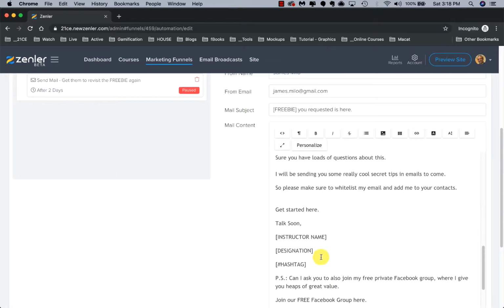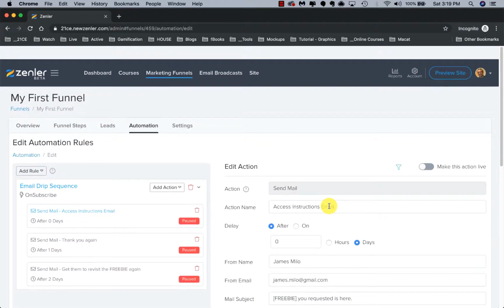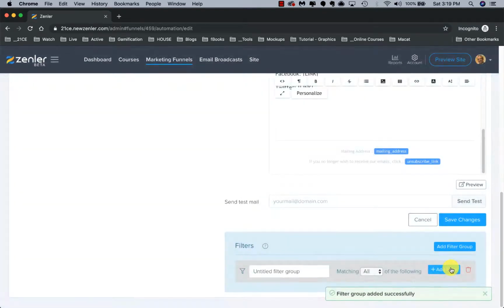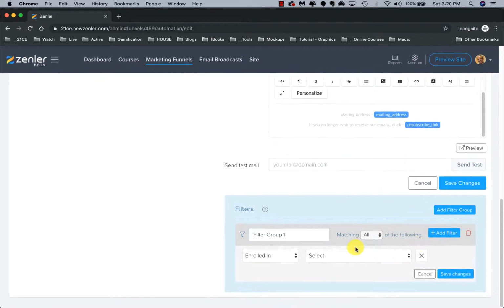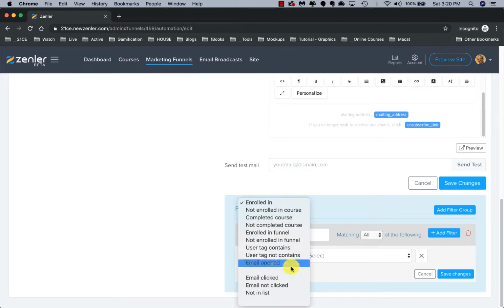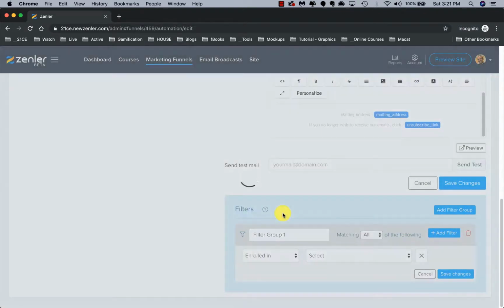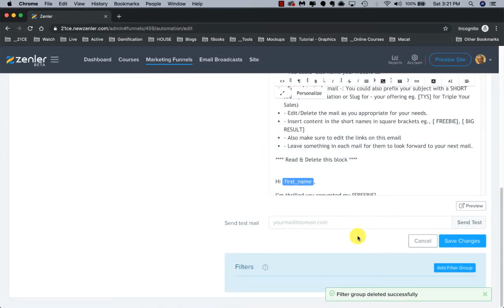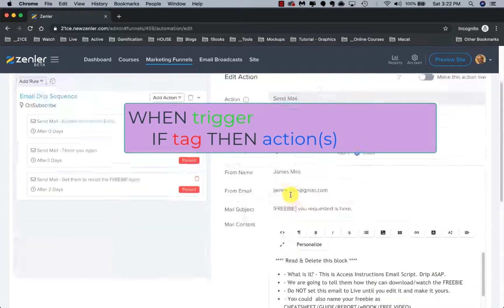How to set email filters and Filter Logic in zenler?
Filter are another way of adding power within automation in Zenler.Zenler Mail handles all your emails for you so you can pretty much cancel your email provider if you want to. With Filter groups you can group a related filters together.You can do actions based on students / leads behaviour, you can take action based on what they have been doing on your site.